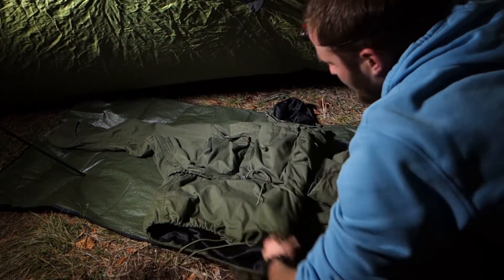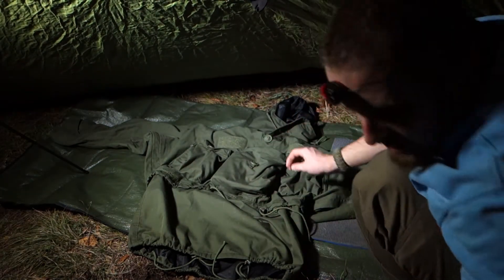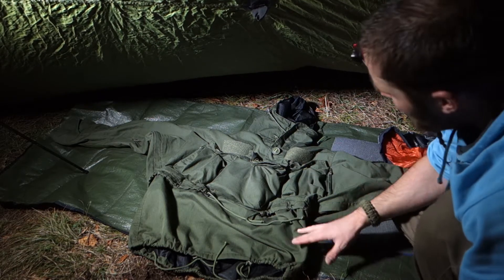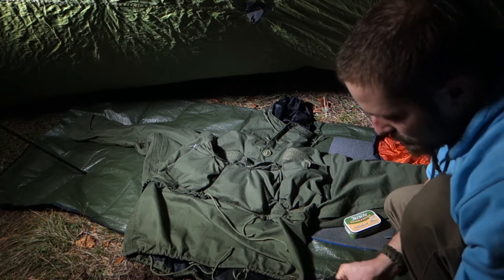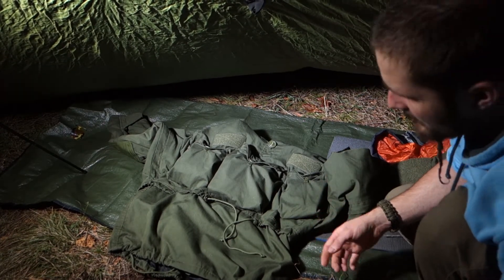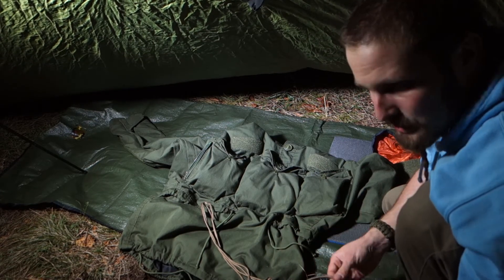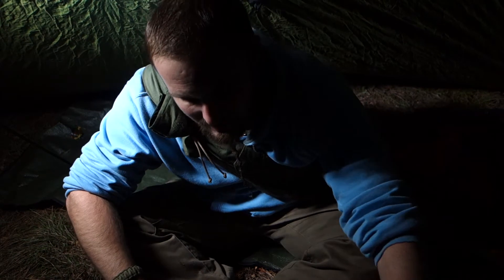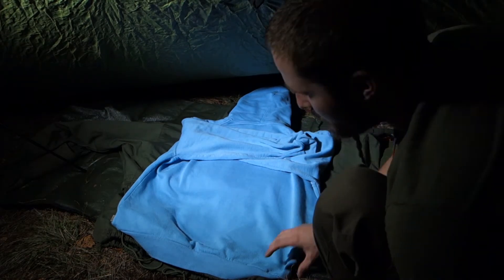My trick to turn your anorak into a bandoleer or Slinger bag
I have used this trick a lot while on short overnight trainings, minimal survival or ultralight trekking. and I mean the minimalist kind that forces you to stop and build a fire whenever you need water. on those trips, I have always wanted to have my anorak and a intermediate layer, but when walking you may need to remove some layers. This is basically how I do it!